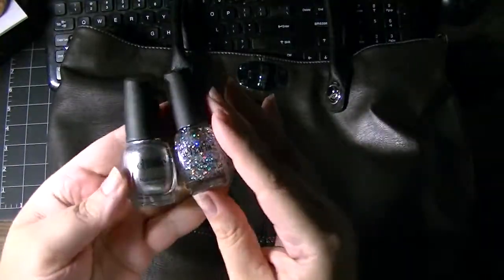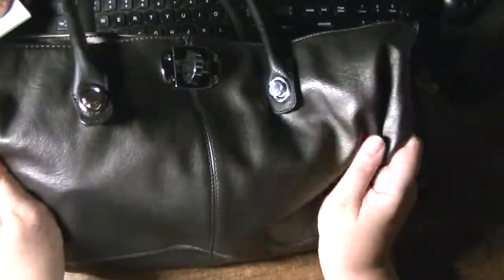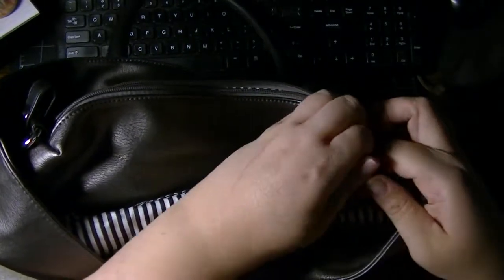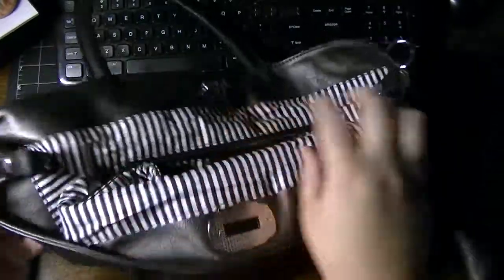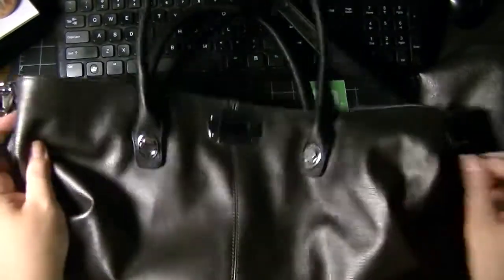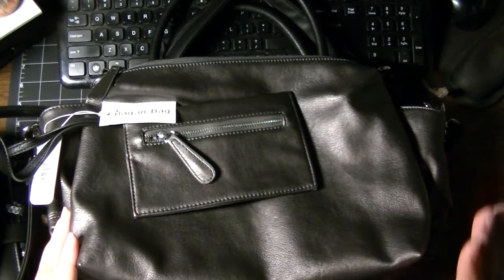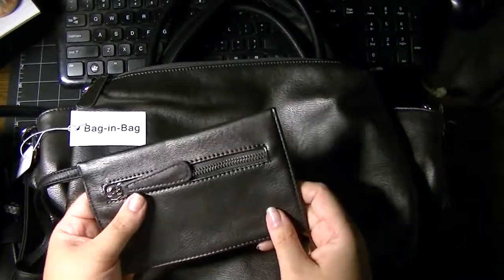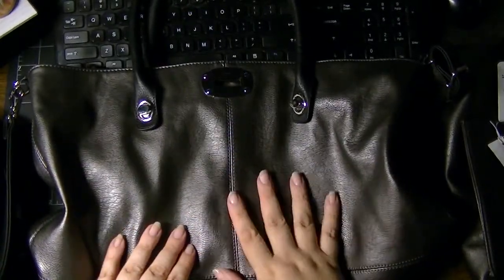Charming Charlie Haul